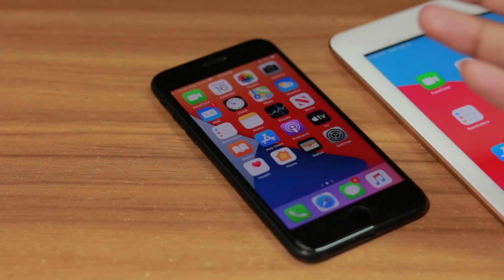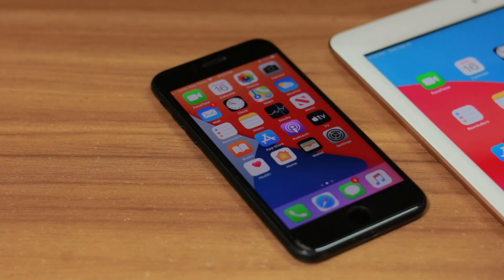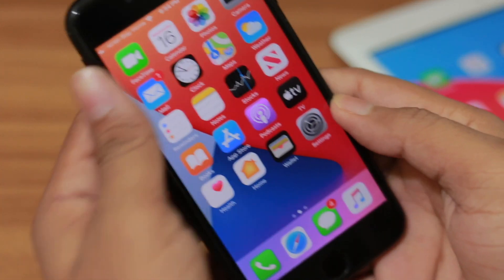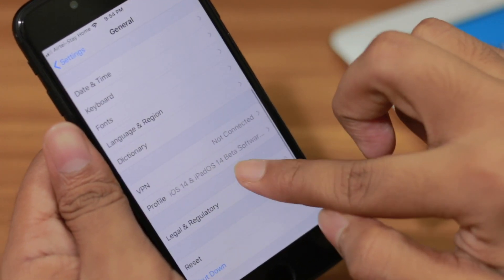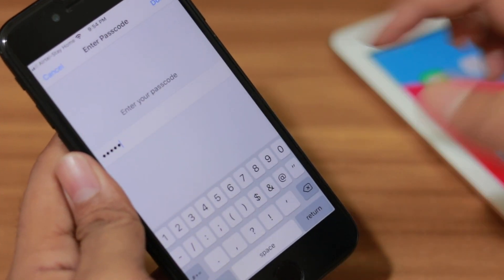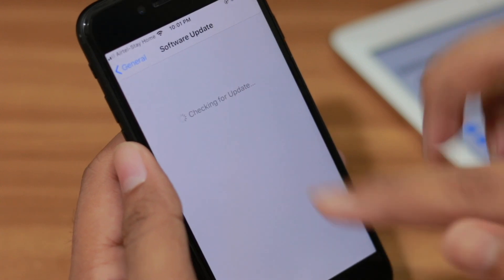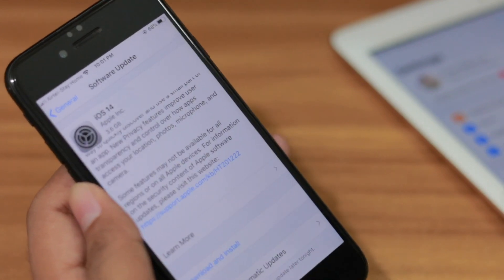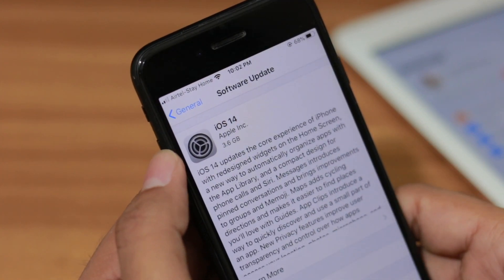How To Update iOS 14 Beta To iOS 14 Final Public Release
Here is How to update to iOS 14 Final Public Release From iOS 14 Beta